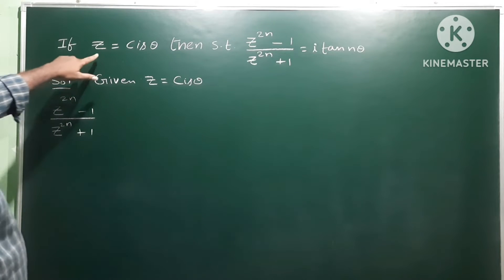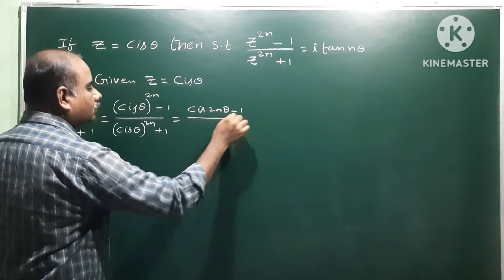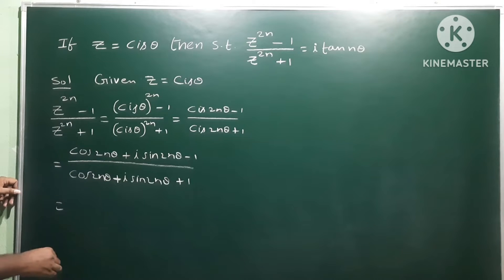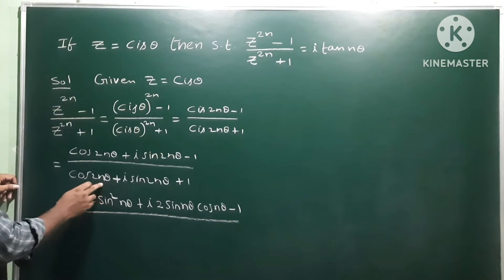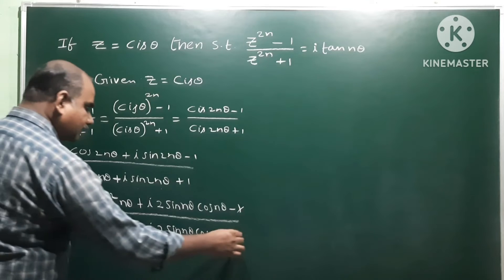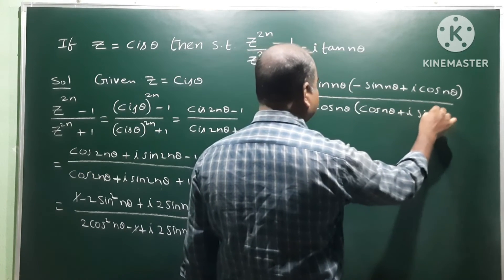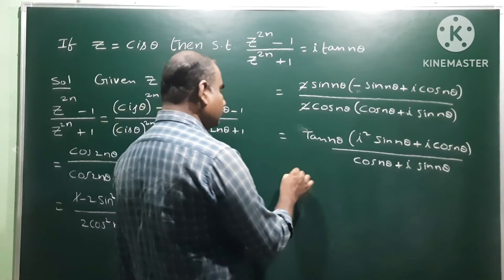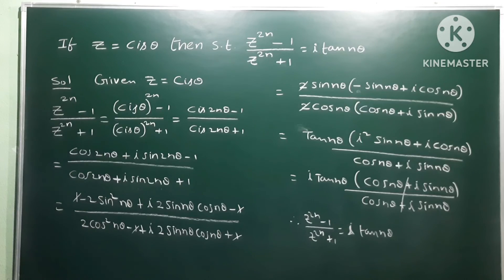Z = Cis (theta) then Z^(2n) - 1 / Z^(2n) + 1 = i tan n(theta)@EAG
Z = Cis (theta) then show that Z^(2n) - 1/,Z^(2n) + 1 = I tan n(theta)@EAG